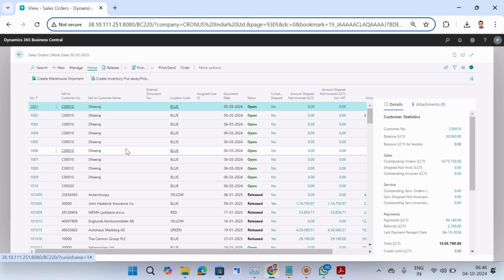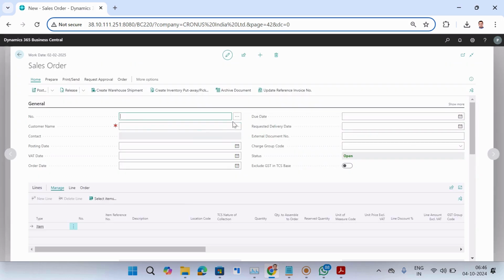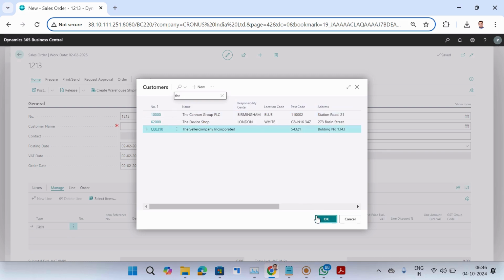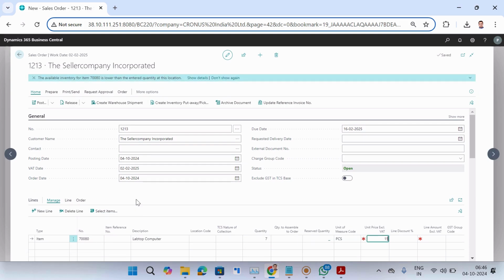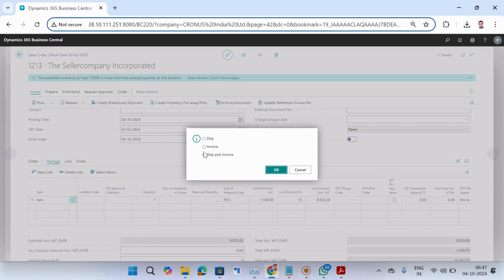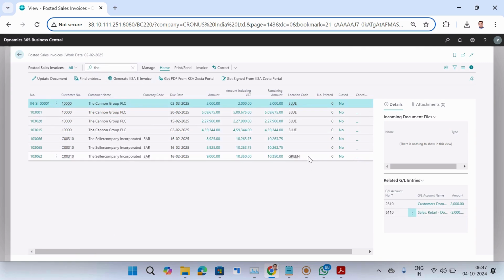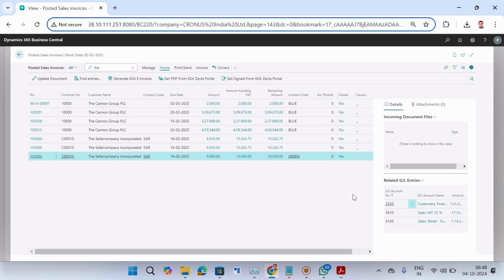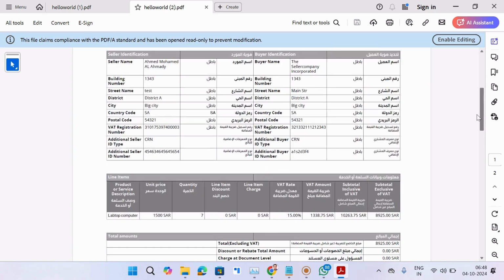"Effortless Integration: KSA ZATCA E-Invoice Phase 2 with Business Central, NAV, AX2013R3 & AX2009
Unlock the easiest way to comply with KSA ZATCA E-Invoice Phase 2 regulations using PunjabBulls Technology’s 1-Click Solution! In this video, we demonstrate how to seamlessly integrate ZATCA E-Invoicing with Microsoft Dynamics Business Central, NAV, AX2013R3, and AX2009. Watch our live demo showcasing the most efficient method to stay compliant without complexity

KSA ZATCA E-Invoice Phase 2 explained
PunjabBulls Technology’s one-click solution
Live video demonstration of the integration process
Benefits and ease of use for your business
Our one-click solution simplifies everything from setup to execution, ensuring your business meets the ZATCA requirements with zero hassle.

Brief overview of KSA ZATCA E-Invoice Phase 2
Introduction to PunjabBulls Technology and its expertise in Dynamics platforms
Understanding KSA ZATCA E-Invoice Phase 2 (3-4 mins)

What businesses need to know about Phase 2 compliance
Key compliance challenges in Saudi Arabia
PunjabBulls Technology’s One-Click Solution (2-3 mins)

Overview of the 1-click integration developed by PunjabBulls Technology
Compatibility with Business Central, NAV, AX2013R3, AX2009
Live Demo of the One-Click Solution (6-8 mins)

Live video showcasing the full integration process on Business Central, NAV, AX2013R3, AX2009
Step-by-step walkthrough of how the one-click feature works for E-Invoicing
Simplified UI and how it enhances user efficiency
Benefits of PunjabBulls Technology’s Solution (3-4 mins)

Time-saving, error-free, and quick compliance
Why it’s the best solution for businesses across Saudi Arabia
Technical support and ongoing assistance from PunjabBulls Technology
Conclusion & Call to Action (1-2 mins)

Recap of the benefits
Call to action: Contact PunjabBulls Technology for further queries or implementation support.
This enhanced video content emphasizes the role of PunjabBulls Technology in providing cutting-edge, simplified solutions for businesses facing ZATCA compliance, supported by a live video demonstration for authenticity.